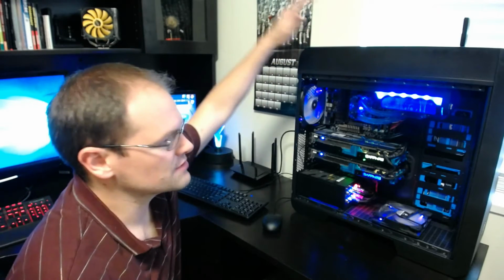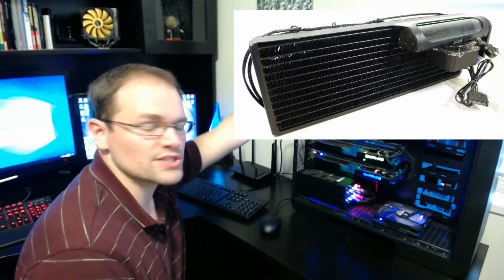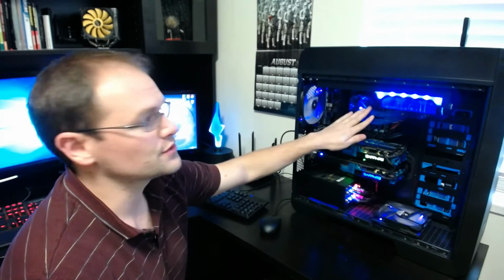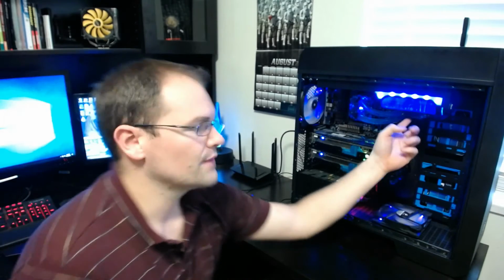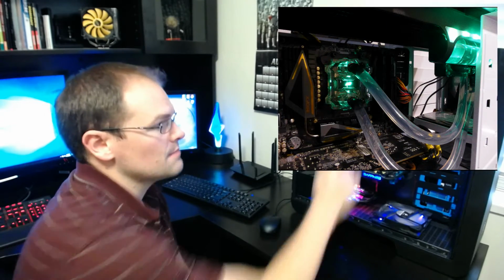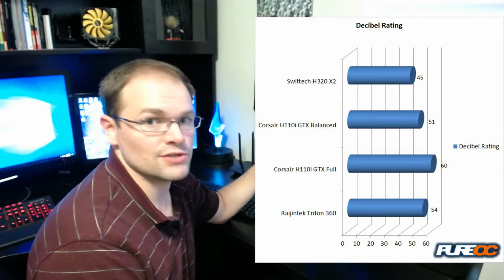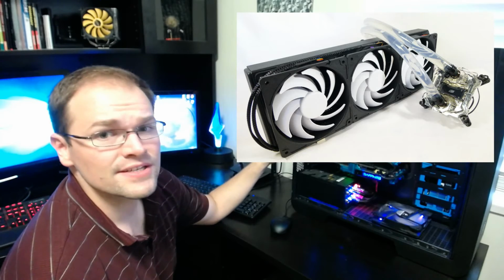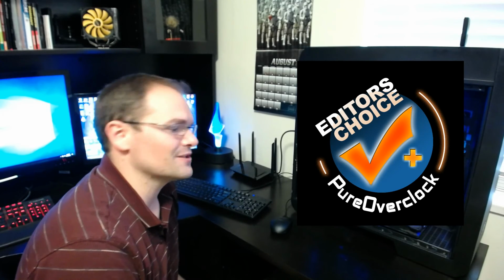Swiftech H320 X2 - CPU Cooler - Review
The H320 X2 is an AIO unit, but it isn't closed loop. Swiftech did an excellent job of improving the quality of pre-assembled liquid cooling systems. This is practically a custom loop with its great CPU cooling performance, yet doesn't have the hassle of putting all of the components together yourself. Follow the link below to the full written review on PureOC for extra details.